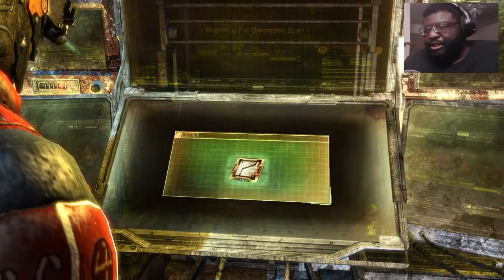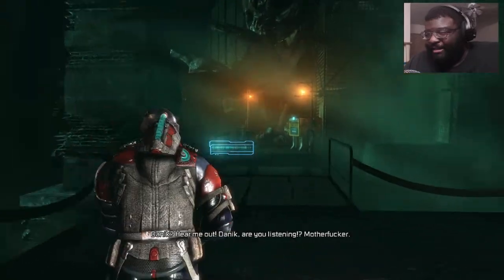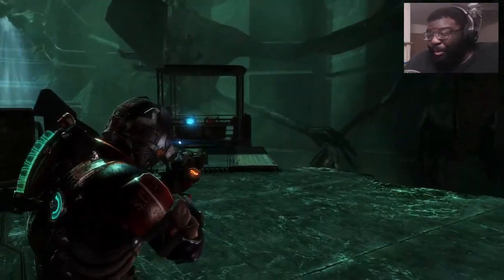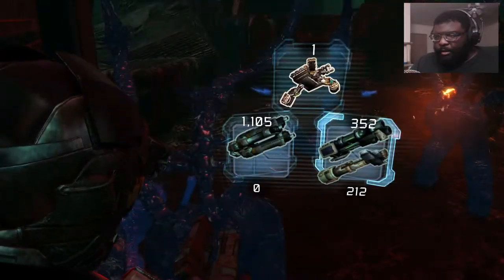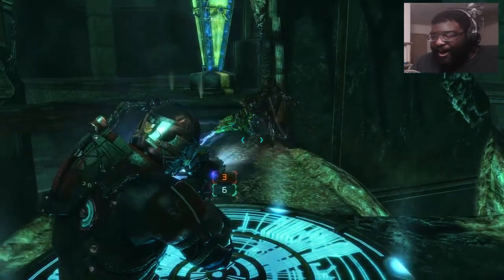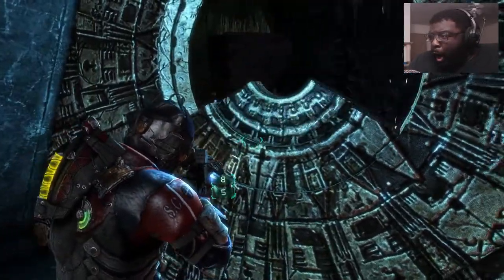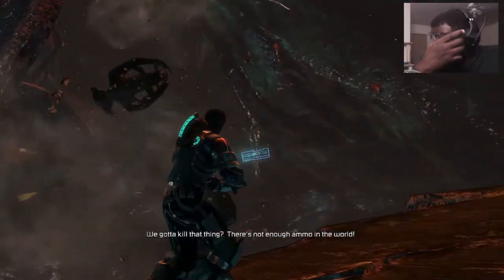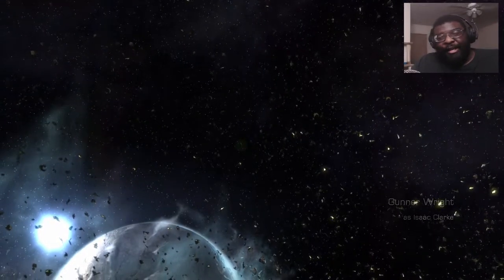You Can't Have Us!!!! | Dead Space 3 Part END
We did what we said we would do

Original Video►